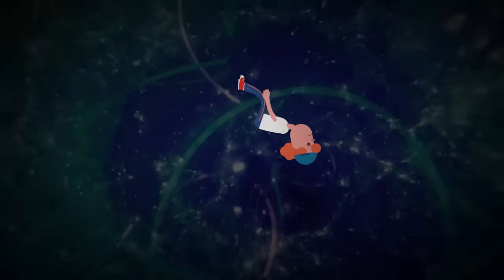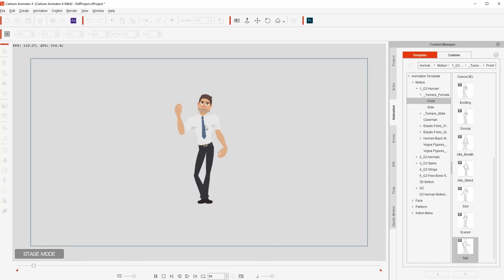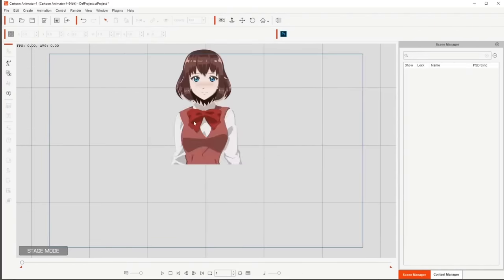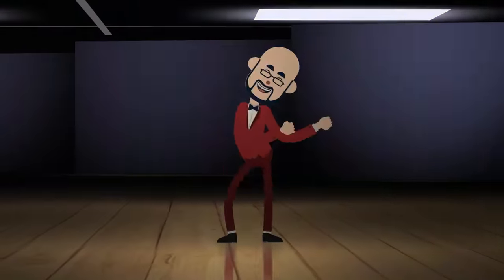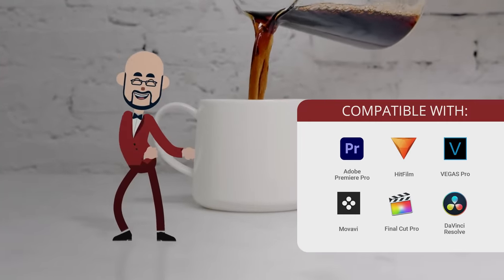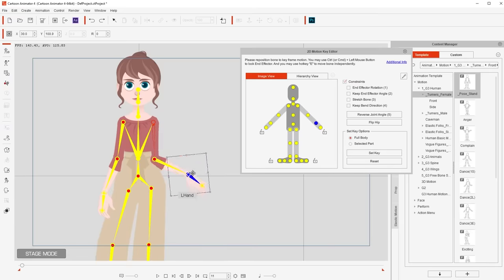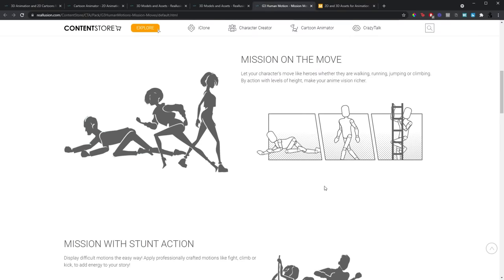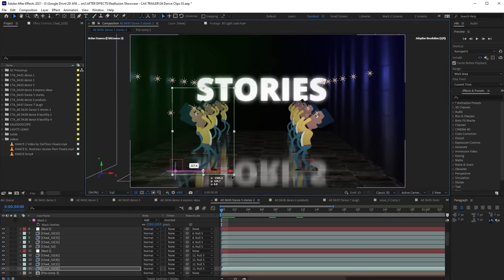Make Professional Animated Video with Ease - FREE Courses for Cartoon Creator | Cartoon Animator 4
Cartoon Animator is the most efficient 2D animation software in the industry. You can rig to animate images, make characters with smooth 360 head turn, employ audio lip sync and expressive facial animations, access vast character and motion resources, control characters with 2D mocap, and wield a comprehensive PSD pipeline to rapidly customize characters.

Cartoon Animator supports both transparent video (MOV) and image sequence (PNG) export, which allows video makers to easily add visual effects to animated items, along with compositing 2D animation with video on all major video editors.